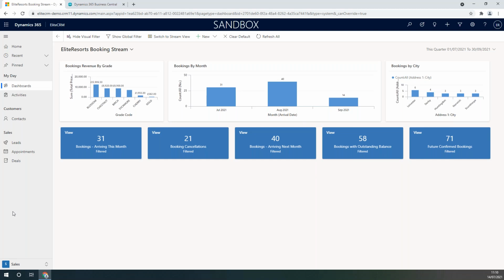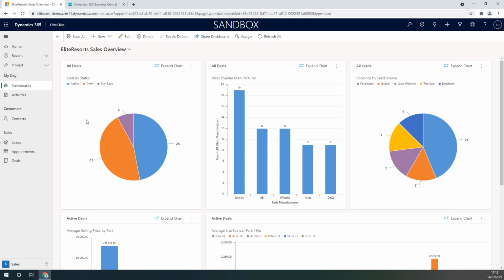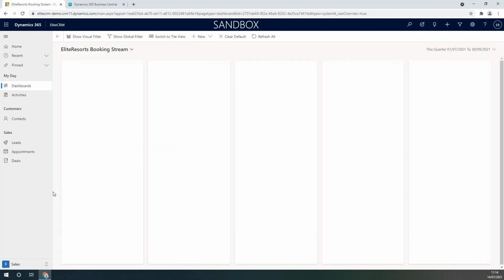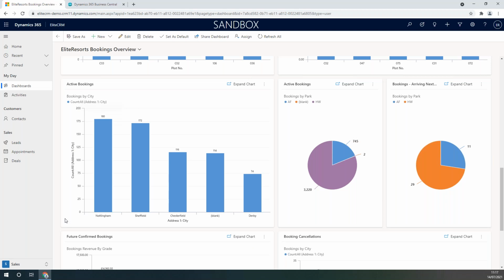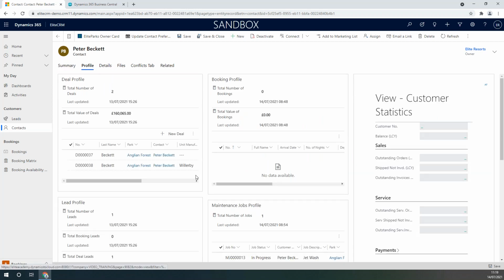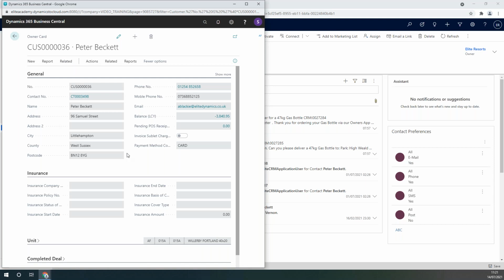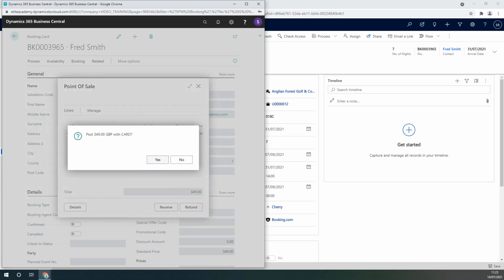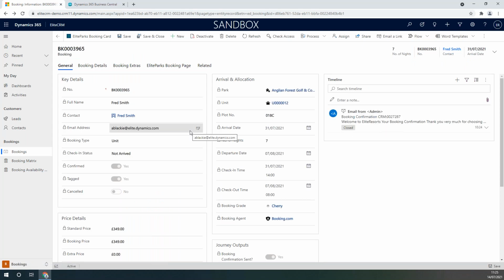Introduction to EliteCRM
Elite Dynamics Discovery Webcast Series: Introduction to EliteCRM for Holiday & Residential Park Operators

EliteCRM brings sales, marketing and customer service together for more relevant, valuable and productive customer insight.

First broadcasted 14/07/2021